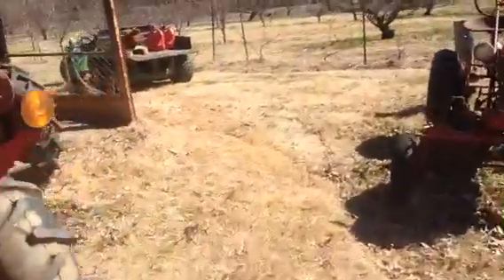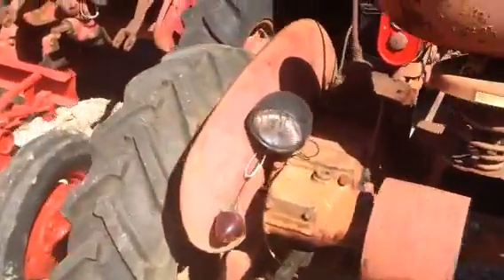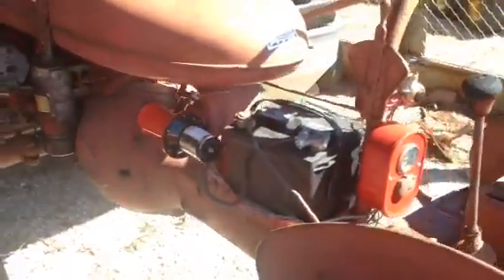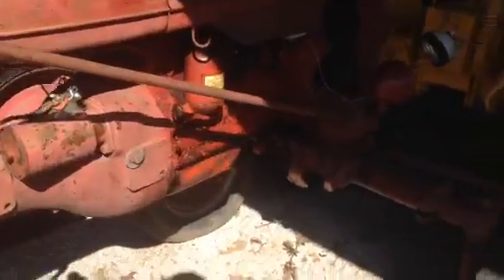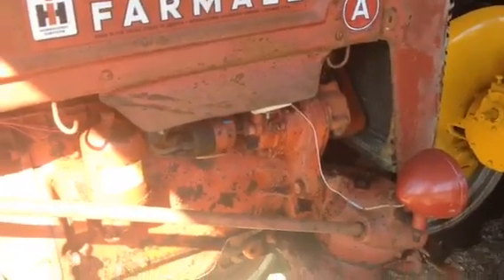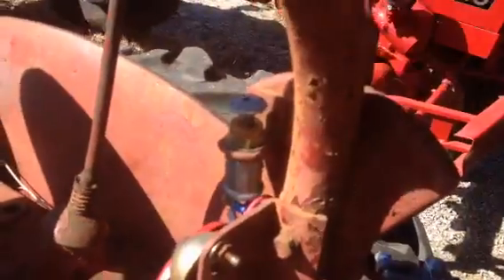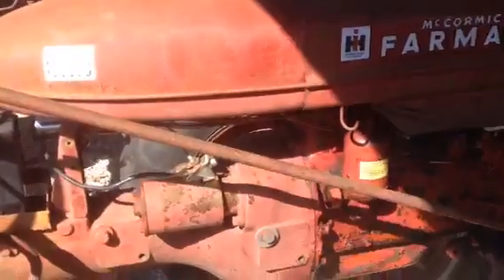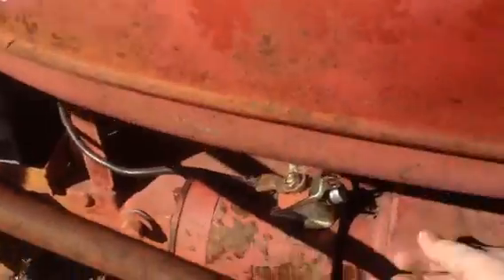Farmall "A" Tractor Demonstration - Cold Start (part 1 of 2